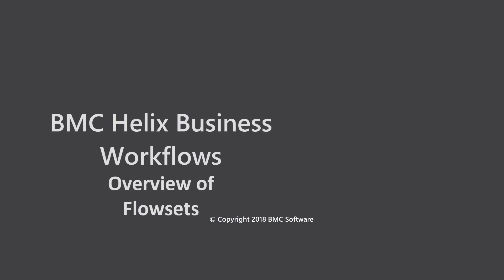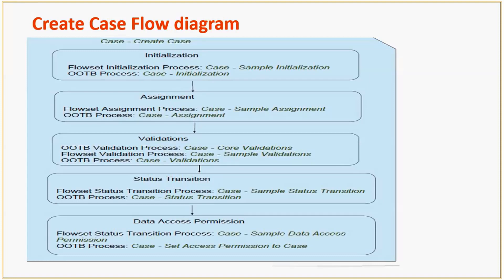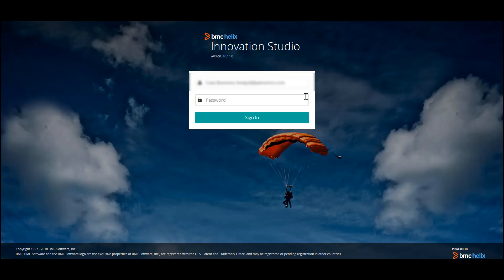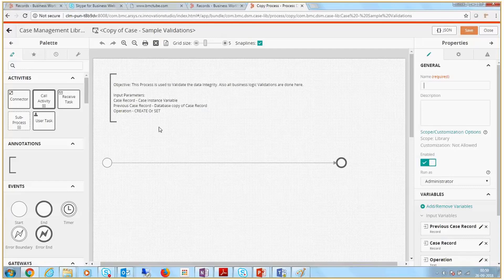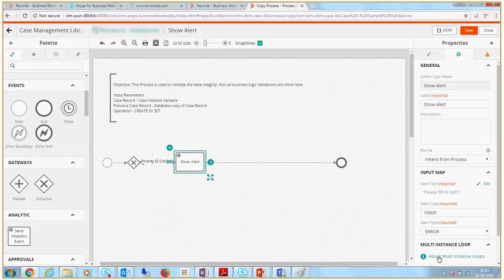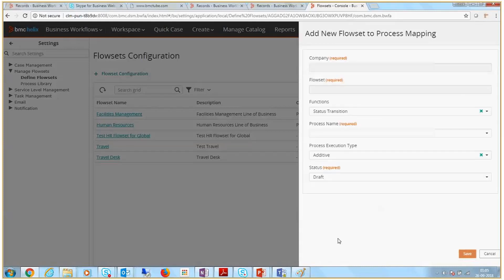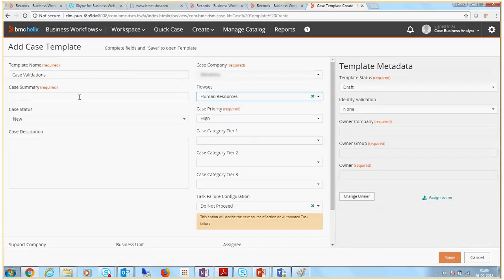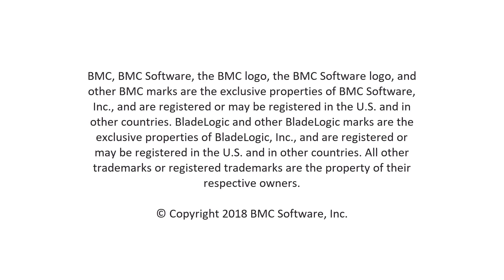BMC Helix Business Workflows - Overview of Flowsets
This video explains the basic concepts of Flowsets and how to define a Flowset.

For more information on this topic, see the BMC Online Documentation Portal

Get additional videos for this release at BMCHelixBusinessWorkflows videos.

Video author: BMC Software